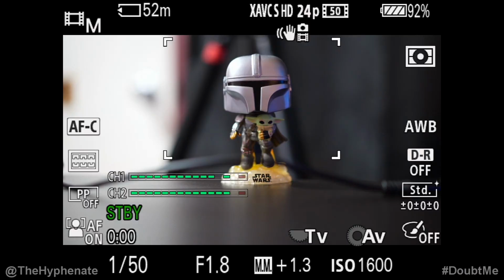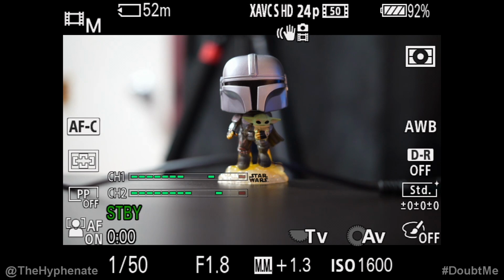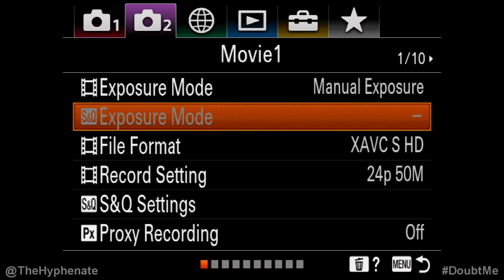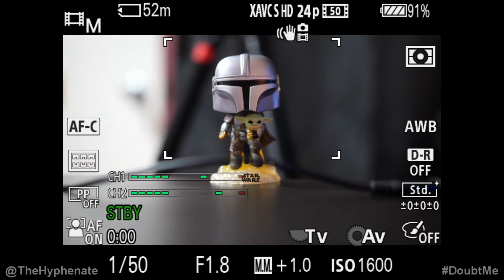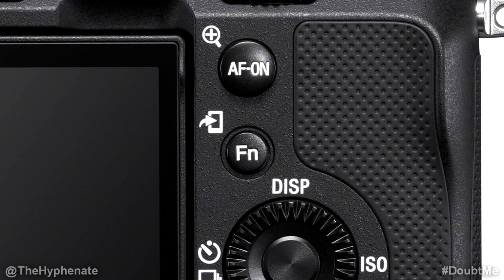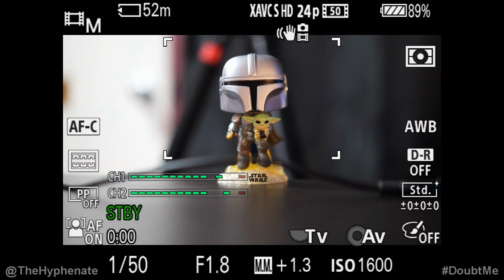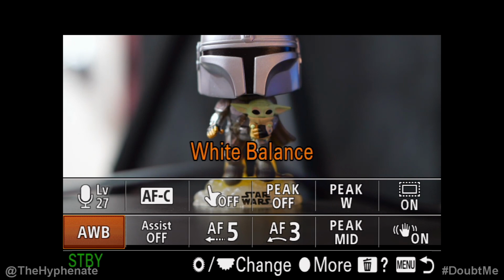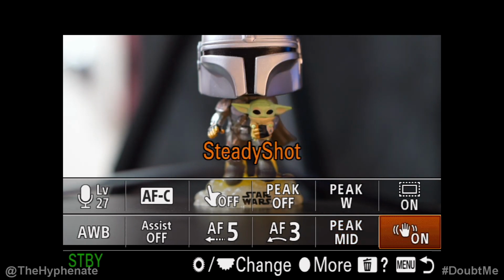Sony a7C Best Custom Buttons Layout for Video [ Settings for Filmmaking ]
Sony a7c

The Hyphenate explains what he thinks is the best custom button layout for video on the Sony a7C.  He does a full breakdown and explains why these settings are essential.

Sony a7c
Sony a7S III
Sony 24mm f1.4 Lens

BUY GEAR FROM BH PHOTO/VIDEO:
Sony a7c
Sony a7S III

PSN: TheHyphenate